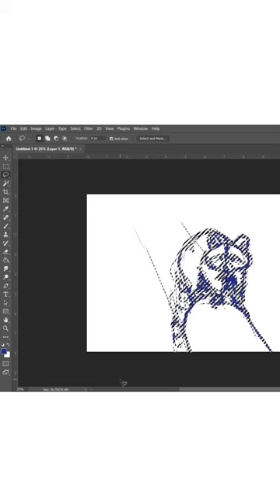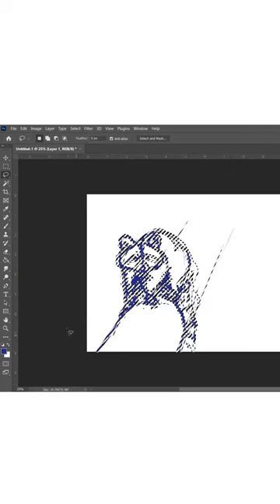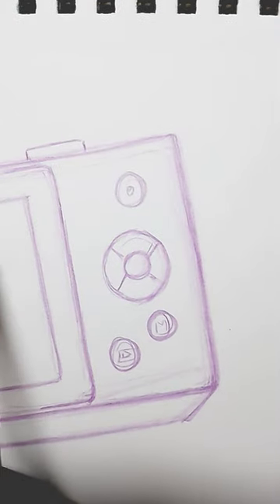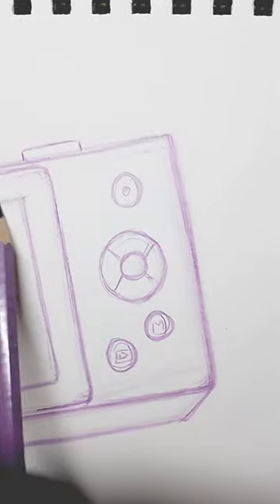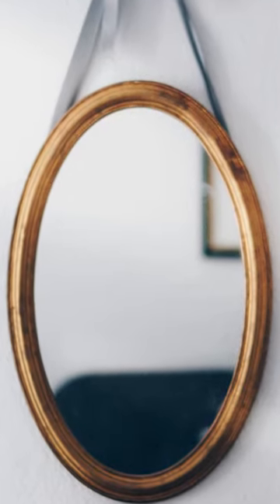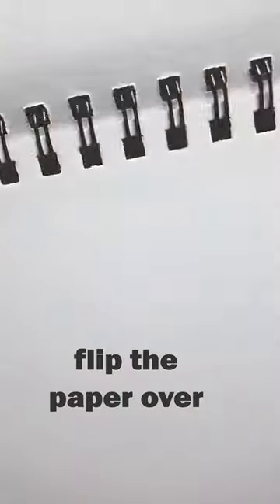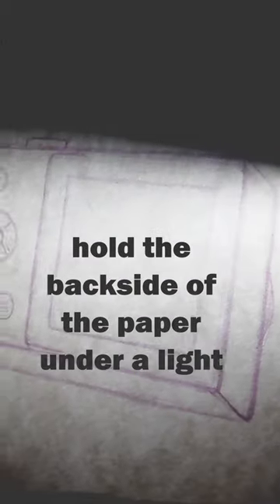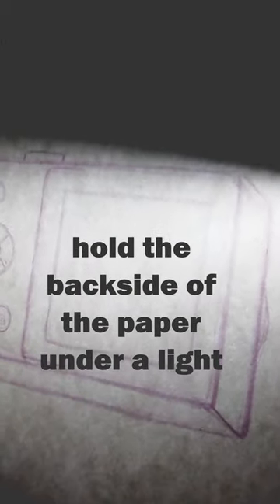How to flip your sketch WITHOUT a mirror!